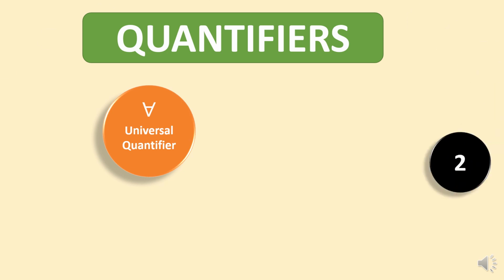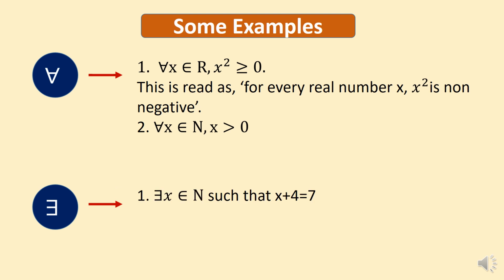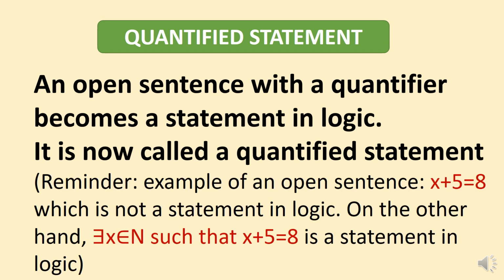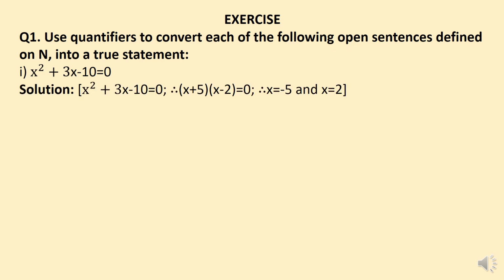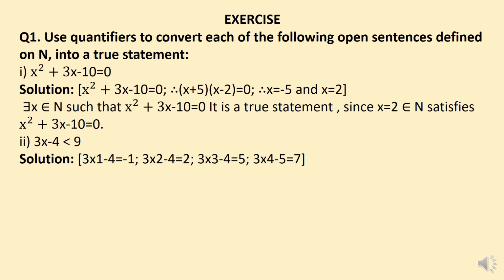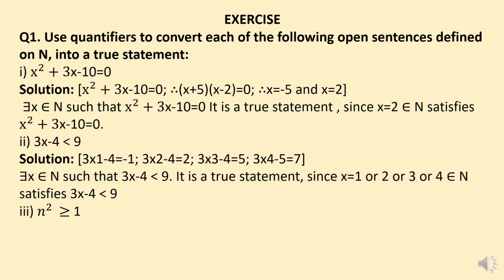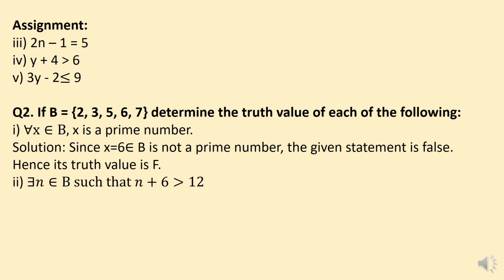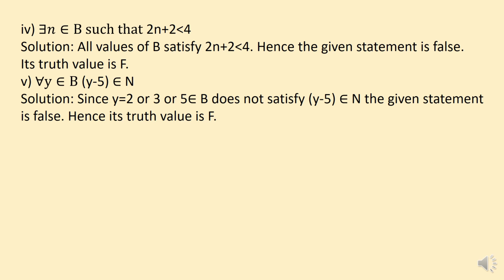Quantifiers and quantified statements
Use of quantifiers in logic